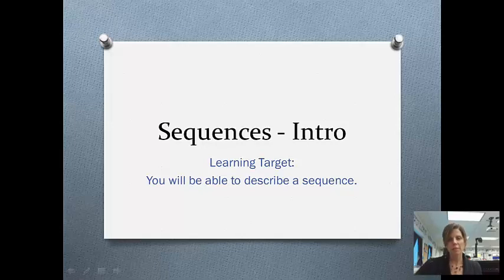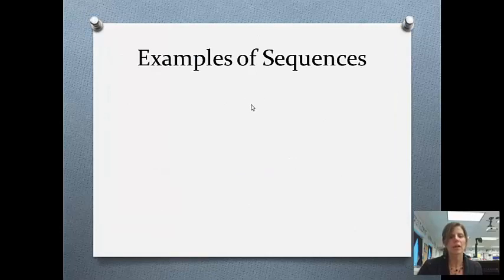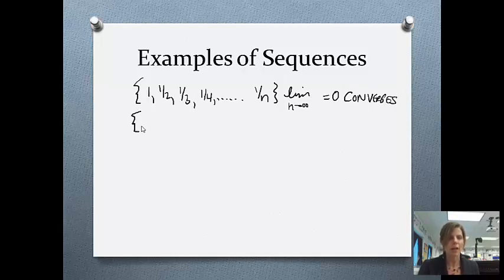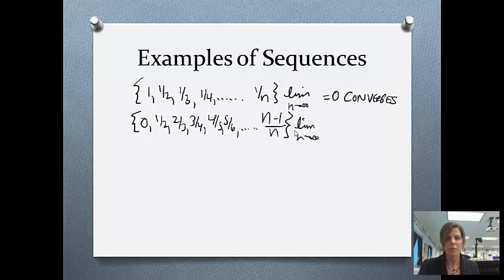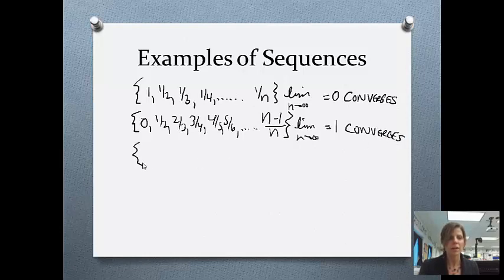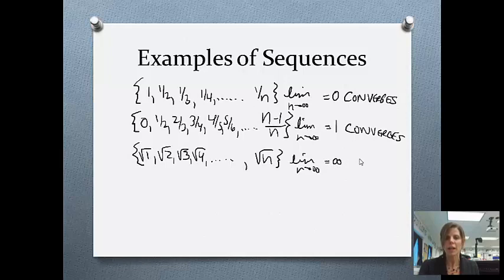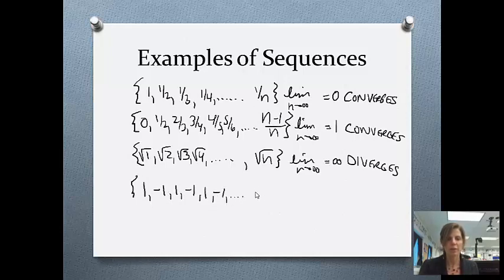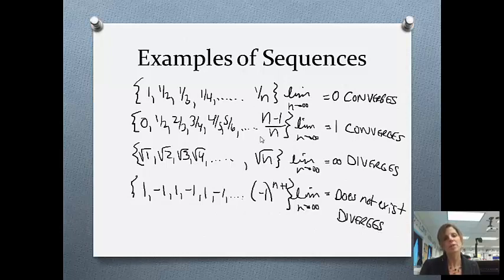Sequences - Introduction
ch 11a